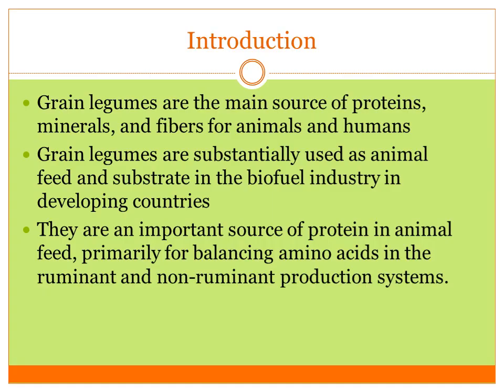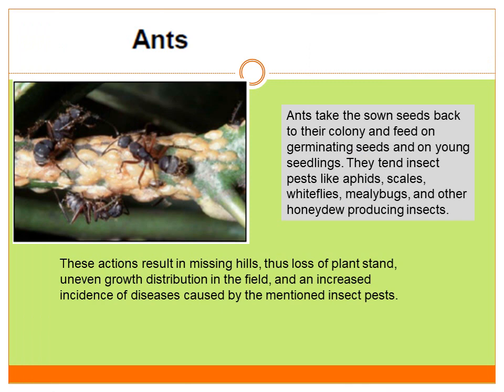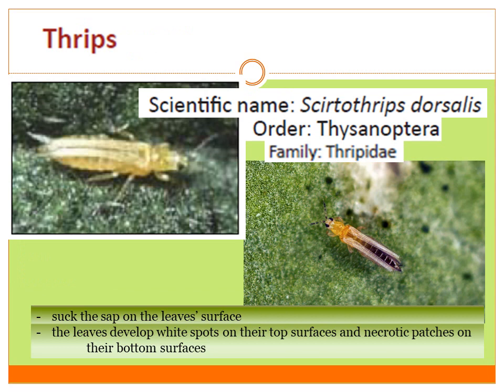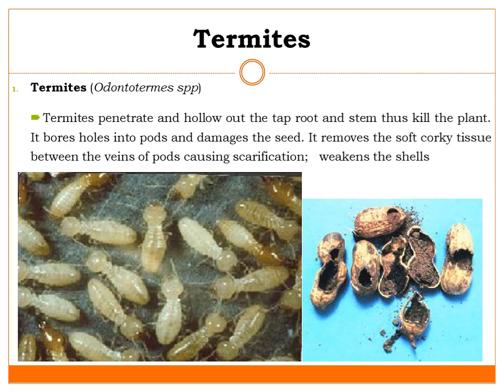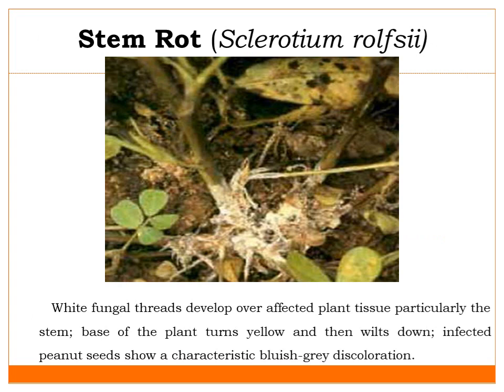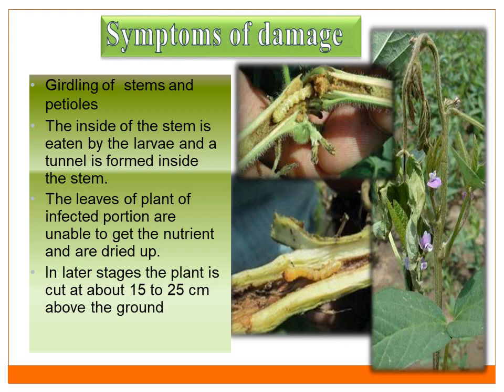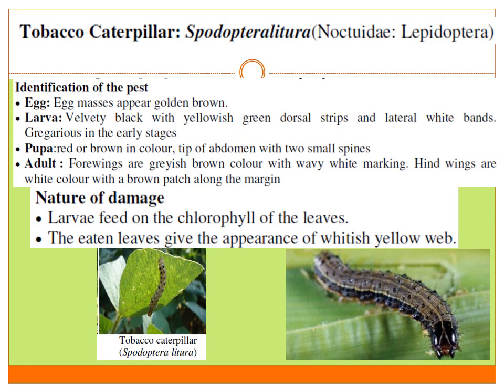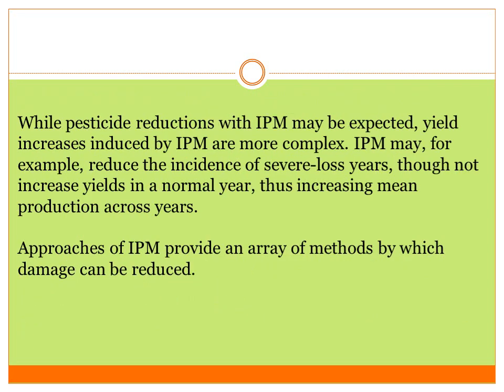Integrated Pest Management cid